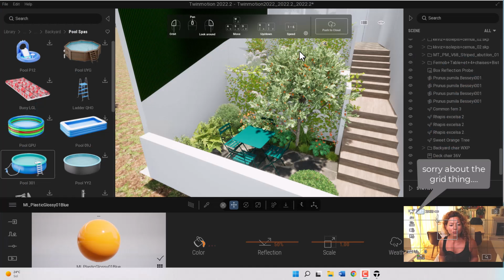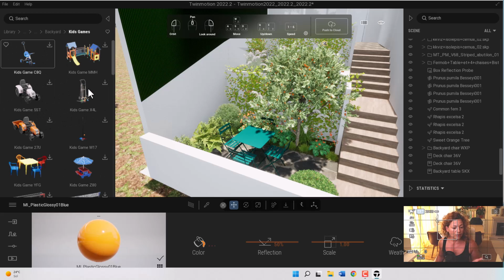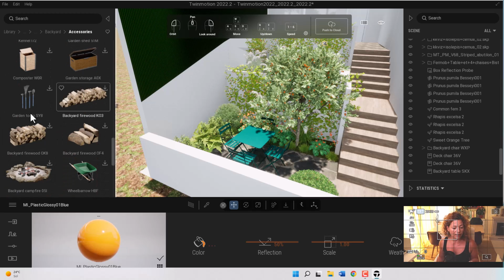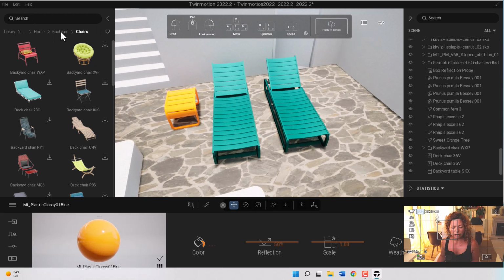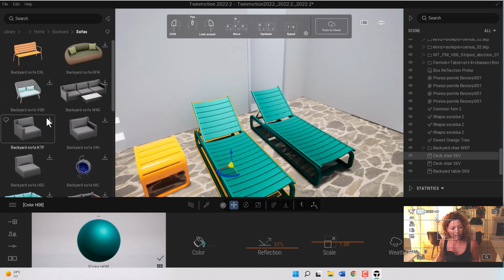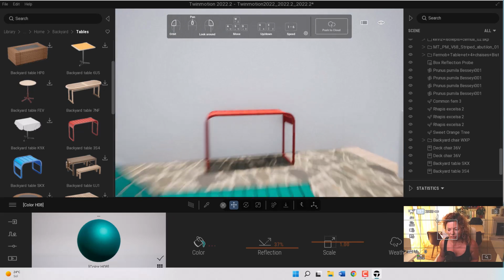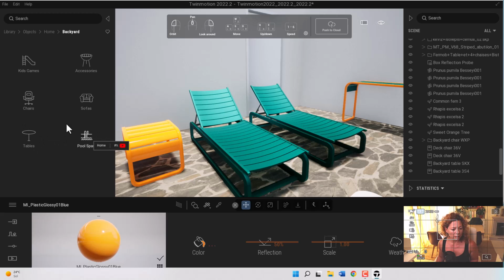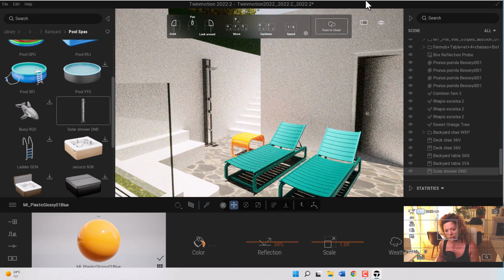New 3D models for your Garden project in Twinmotion 2022!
Sorry about the grid, I've got a new setup and forgot to check the clean HDMI feed. 🤦‍♀️

In Twinmotion 2022 you now have more models to use in your garden or landscaping project.
Go to Library» Home» Backyard to find them.

Check out the end of the video for some renderings!